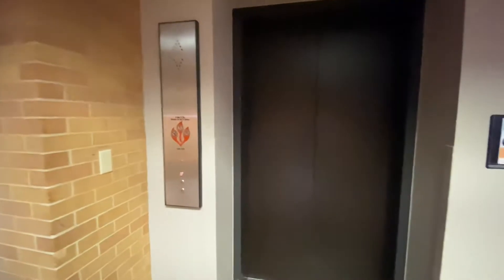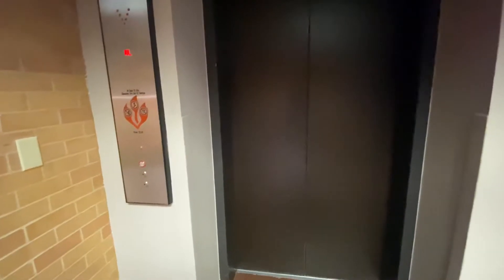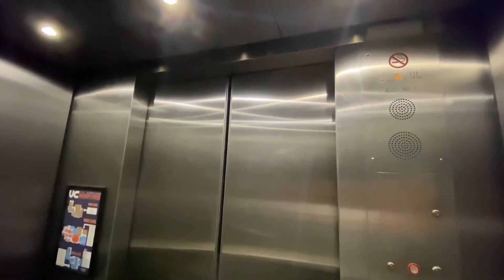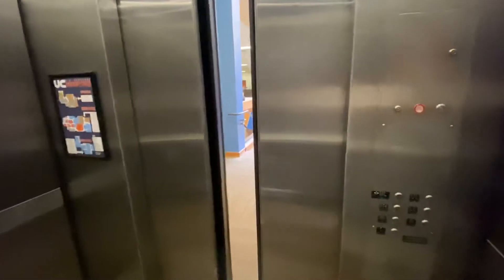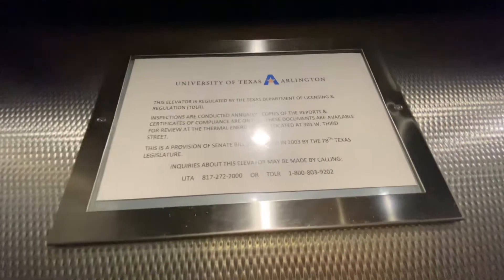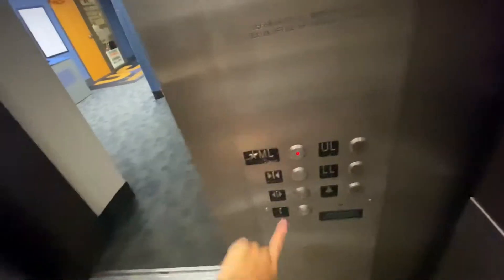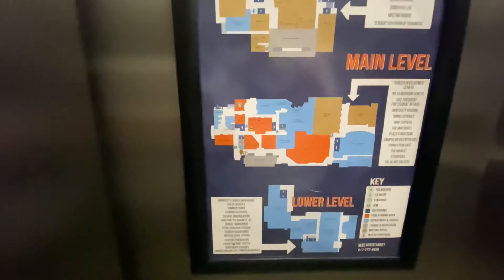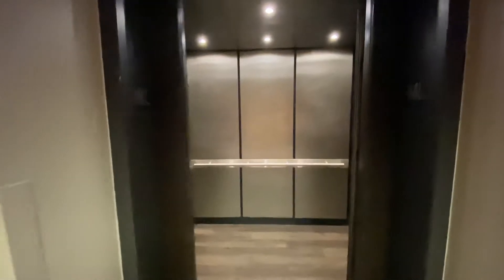ESCO (EMR) Hydraulic Elevator @ University Center, UT Arlington | Arlington, TX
Ok, I’ve finally now experienced UT Austin Elevators at all of the Place

Elevator information:
General Info:
 • Manufacturer/Brand: ESCO
 • Modernized by: EMR
 • Year Installed: 1980
 • Year Modernized: 2004
 • Total of elevator quantity: 1
 • Floor serves: 3
 • State Number/ID #:
Mechanical Info:
 • Model/Controller: MCE
 • Type: Hydraulic
Design Info:
 • Buttons: Innovation
 • Lanterns: Innovation
 • Indicator: Innovation Analog
 • Door Type: Center doors
 • Capacity: 2500 LBS